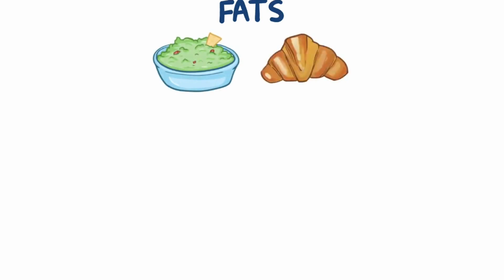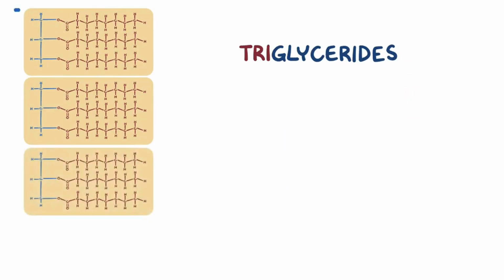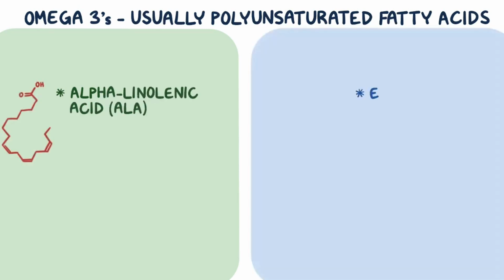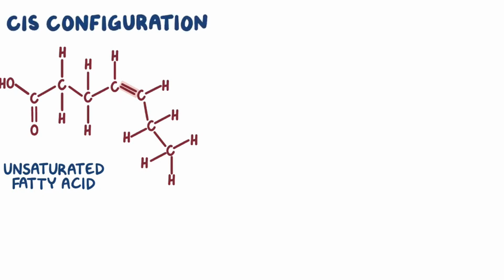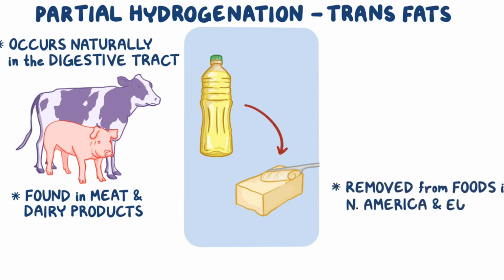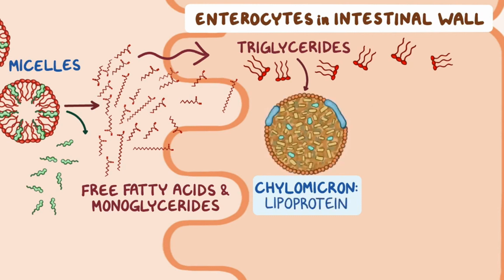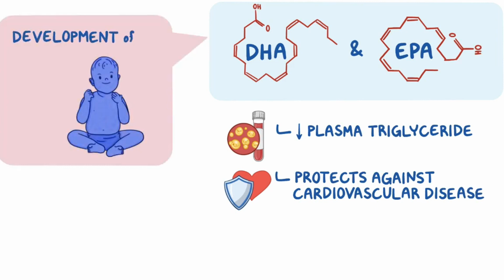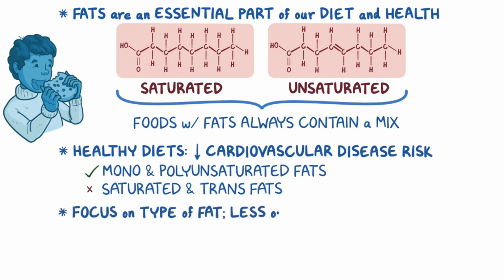Osmosis | Fats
What are fats? Fats are an essential part of a healthy diet. They contribute to the taste and texture of foods, are a major source of energy, and a critical component of cells and tissues.

Join over 3 million current & future clinicians who learn by Osmosis, and over 130 universities around the world who partner with us to make medical and health education more engaging and efficient. We have unparalleled tools and materials to prepare you to succeed in school, on board exams, and as a future clinician. If you're interested in exploring an institutional partnership, to request a personalized demo.